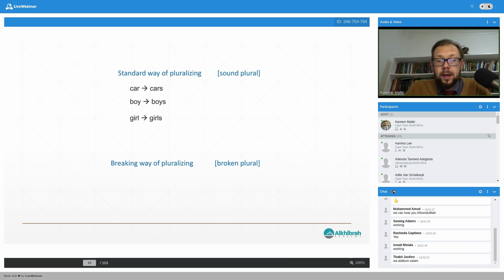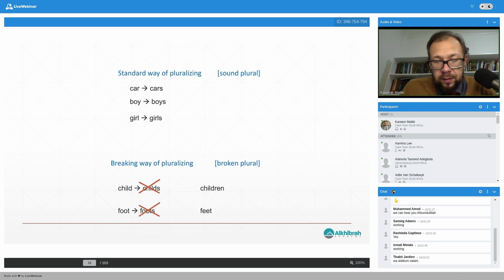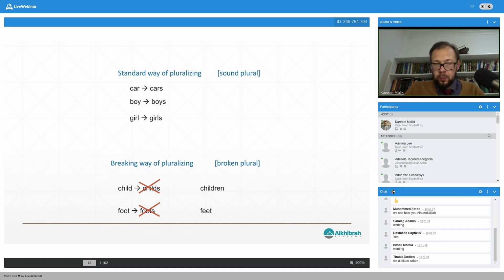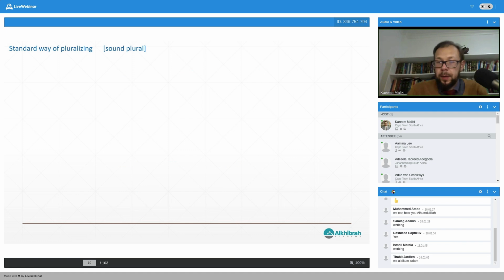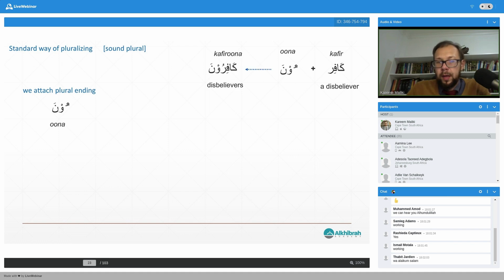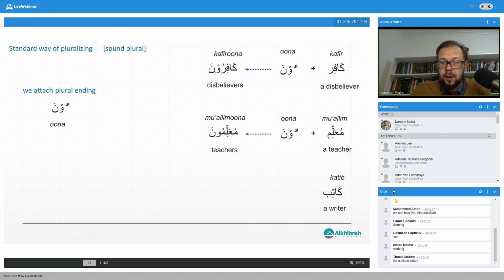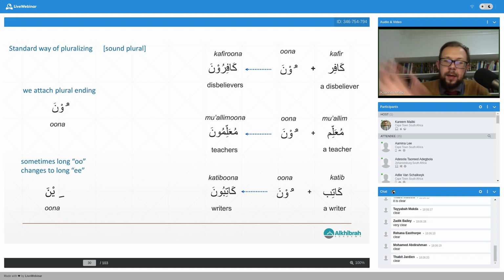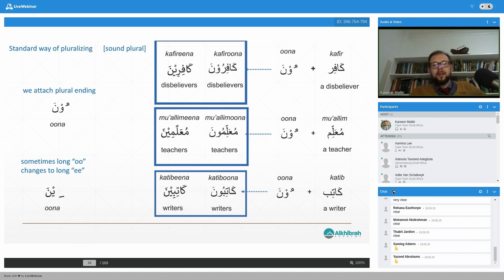1 Arabic Standard Plurals, same as in English